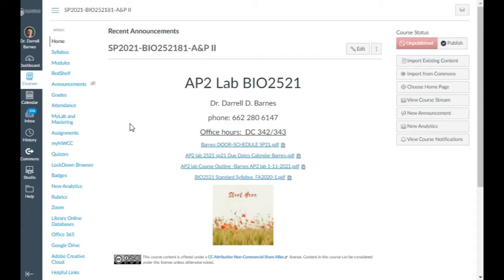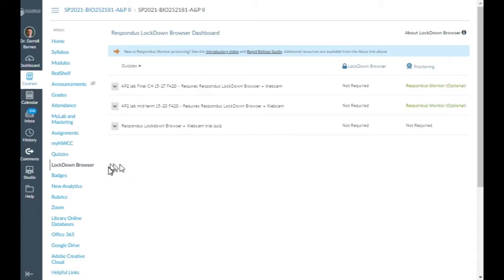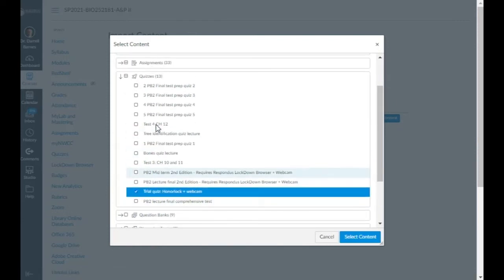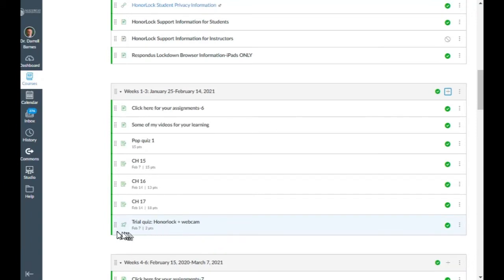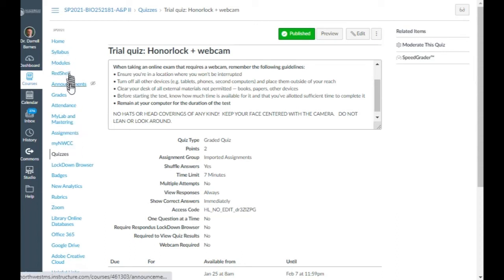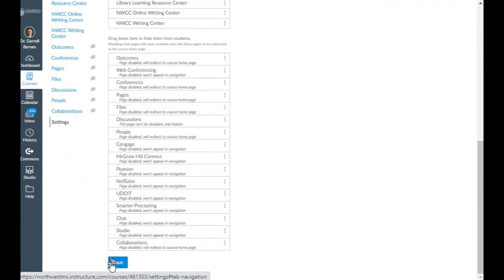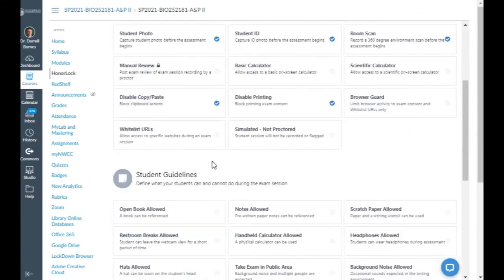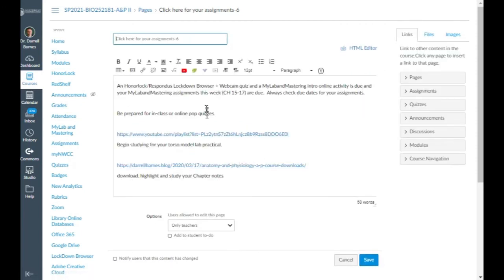Assigning Honorlock to a quiz or test #1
Assigning Honorlock to a quiz or test  (Later, I went back and clicked on to add "Browser guard" in the Honorlock settings.)

0:35 Unlinking tests and quizzes from another webcam program before attaching to Honorlock.
1:10 how to get to quizzes in Canvas.
1:23 Importing an individual quiz from one Canvas shell to another.
2:13 Bueno Bueno Bueno
2:17 Deleting the old trial quiz from quizzes in Canvas.
2:30 Deploying the new Honorlock quiz in Modules.
2:57 moving the quiz in modules to the position I want.
3:08 looking at some webcam directions in the quiz itself:

When taking an online exam that requires a webcam, remember the following guidelines:
• Ensure you're in a location where you won't be interrupted
• Turn off all other devices (e.g. tablets, phones, second computers) and place them outside of your reach
• Clear your desk of all external materials not permitted — books, papers, other devices
• Before starting the text, know how much time is available for it and that you’ve allotted sufficient time to complete it
• Remain at your computer for the duration of the test
NO HATS OR HEAD COVERINGS OF ANY KIND!  KEEP YOUR FACE CENTERED WITH THE CAMERA.   DO NOT LEAN OR LOOK AROUND.

3:37 checking quiz configuration in Honorlock; moving Honorlock using Settings and Navigation to the top section then click Save.
4:25 In Honorlock the imported Honorlock quiz will import with Honorlock settings intact if you choose so by clicking Copy Settings.
5:00 the standard settings for Honorlock shown.
5:27 Go to modules and make sure directions have been given for taking the Honorlock trial quiz (how to edit a page in Canvas modules)

By BrotherBarnes